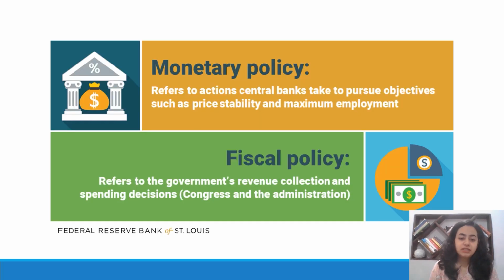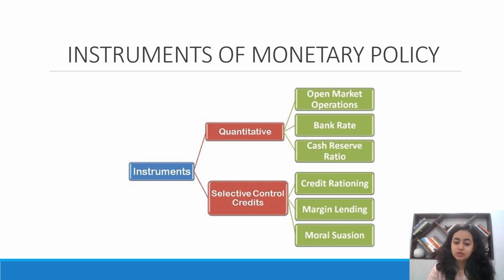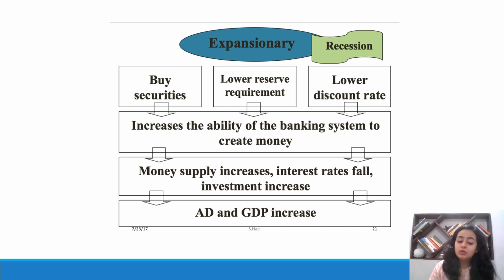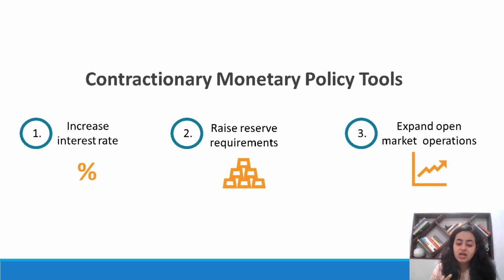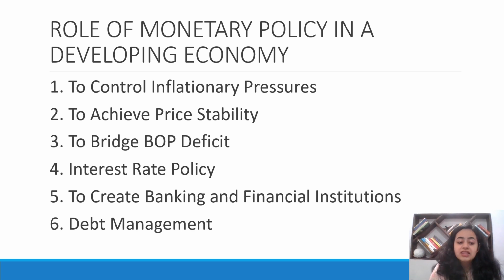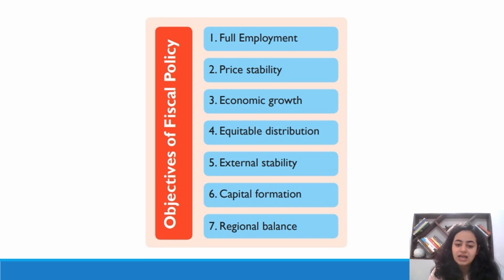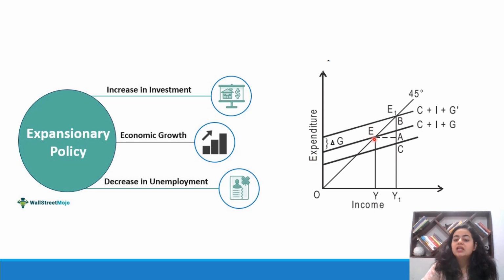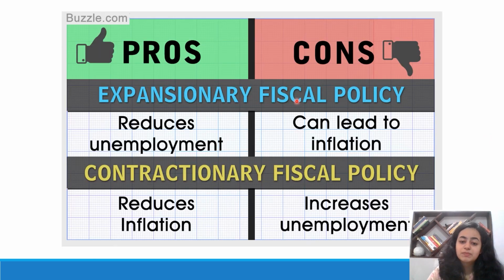Unit XI -Monetary Policy & Fiscal Policy